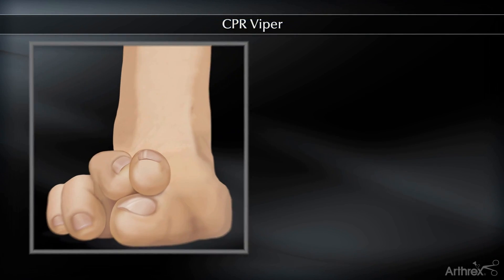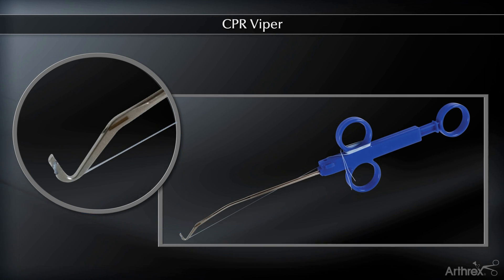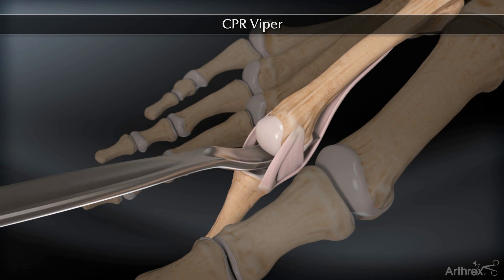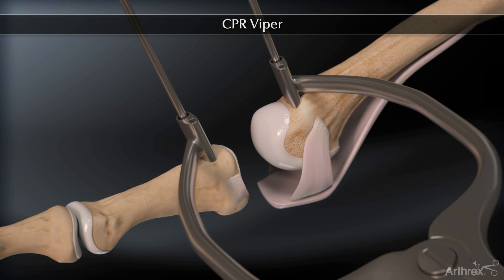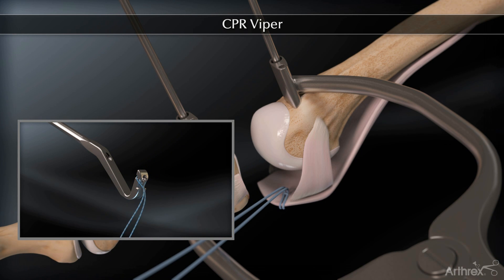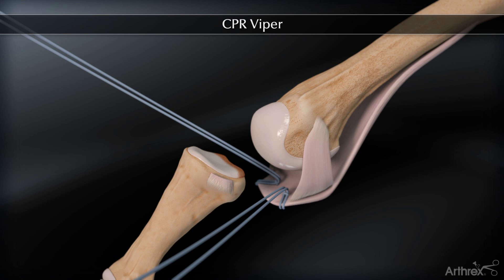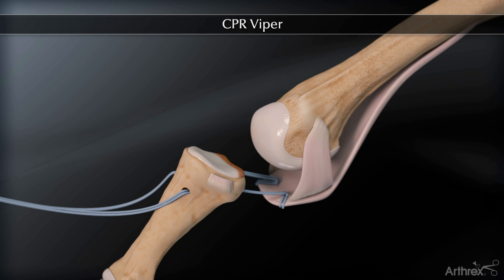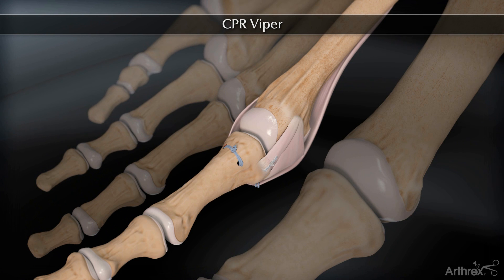CPR Viper ™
Michael Coughlin, MD, (Boise, ID) presents the CPR Viper™ animation. A crossover second toe is a common forefoot condition. A shortening (Weil) osteotomy may be indicated for a vast majority of lesser toe instability pathologies. A long metatarsal is often the underlying cause of these tears; however, there may be instances where an osteotomy is not necessary or indicated (e.g., revision surgery). This CPR Viper animation depicts treating plantar plate pathology with or without the need for shortening osteotomies.

Arthrex is a global medical device company and leader in new product development and medical education in orthopedics. With a corporate mission of Helping Surgeons Treat Their Patients Better™, Arthrex has pioneered the field of arthroscopy and developed more than 2,000 innovative products and surgical procedures each year to advance minimally invasive orthopedics worldwide.